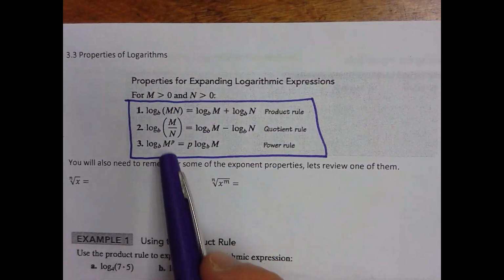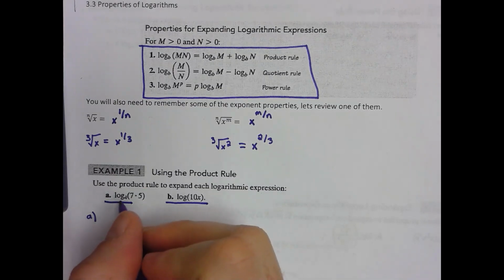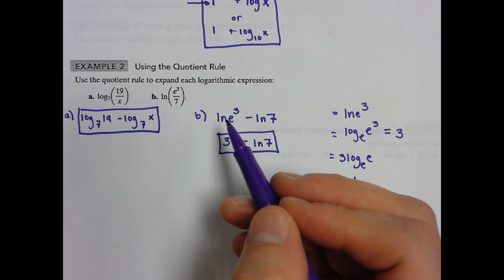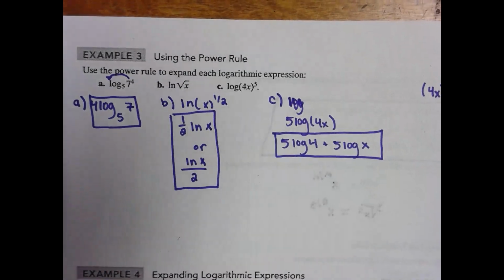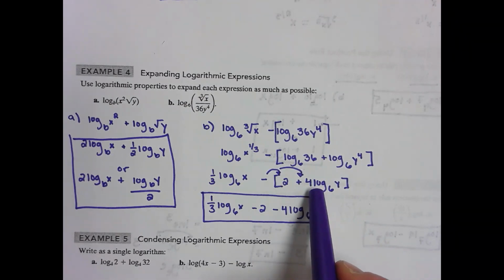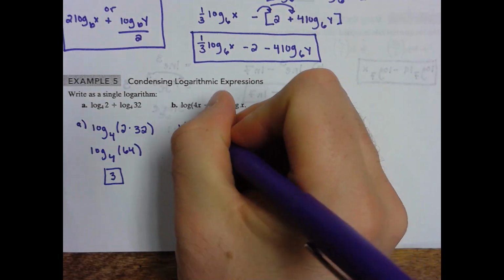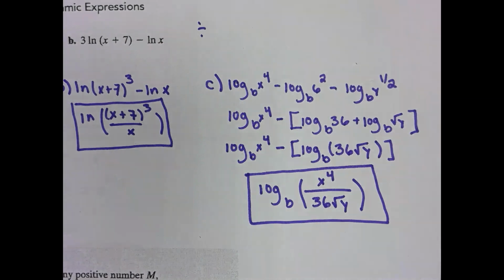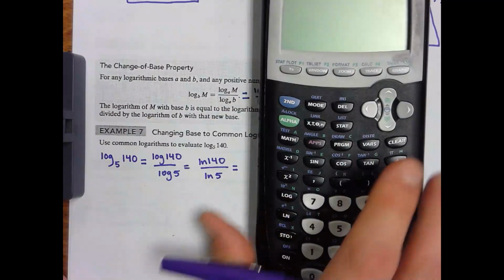1/10 Properties of Logs